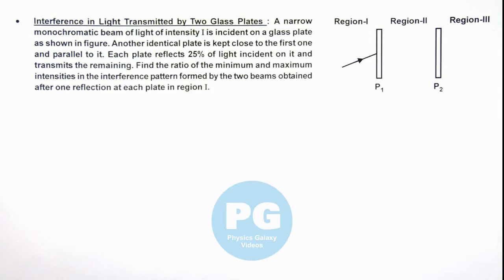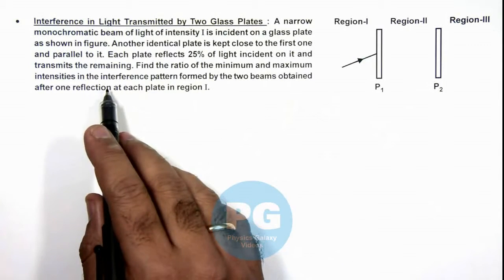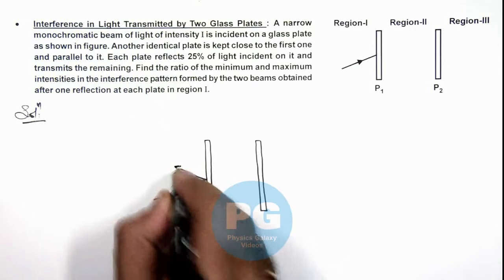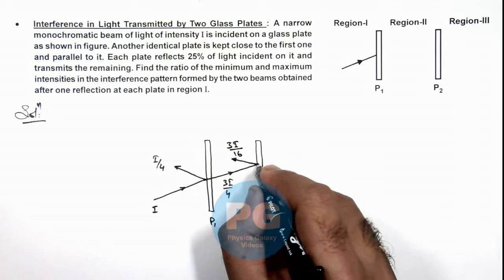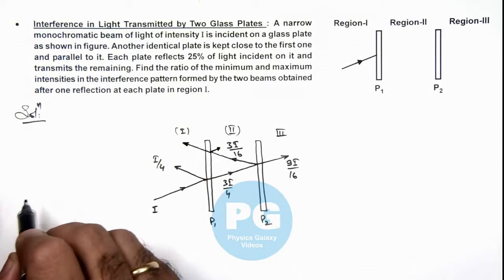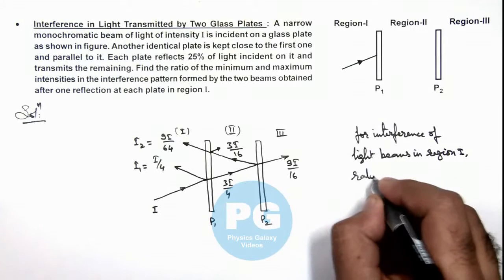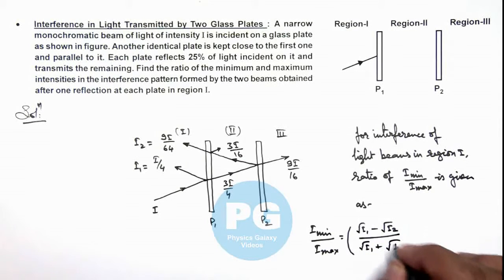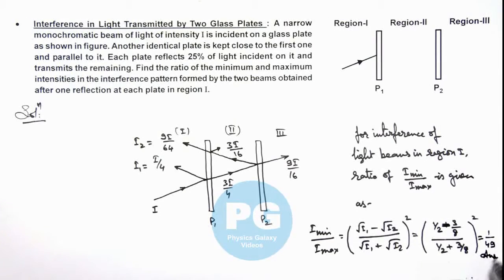14. Advance Illustration | Wave Optics | Interference in Light Transmitted by Two Glass Plates